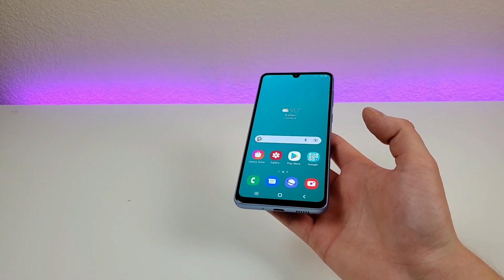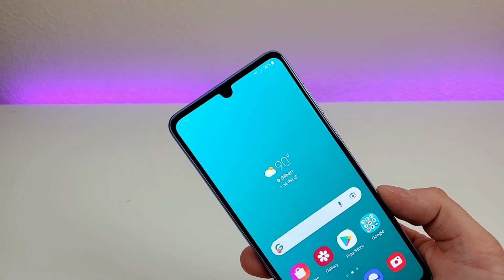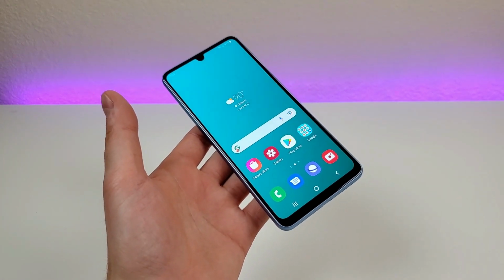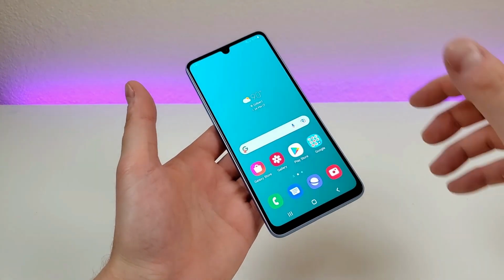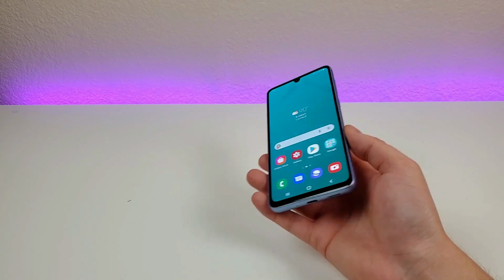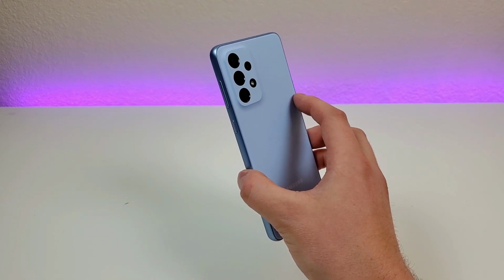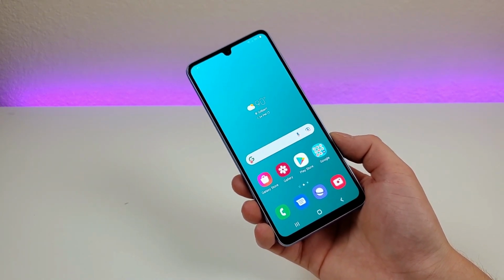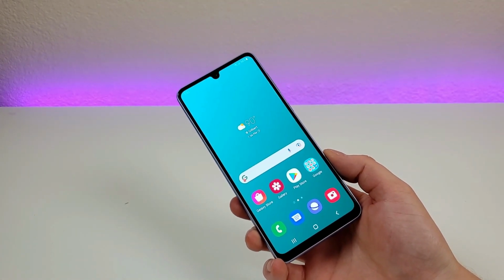Samsung Galaxy A33 5G - 5 Best and 5 Worst Things!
Here's my pros and cons for the Galaxy A33 5G.
🛒 Galaxy A33 5G (Samsung Store)